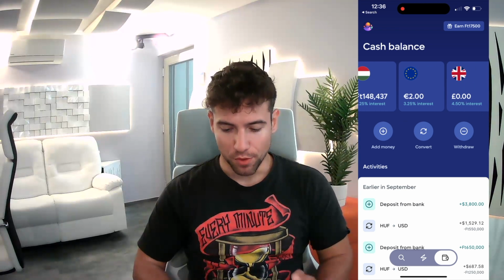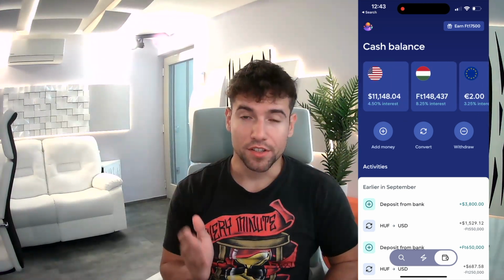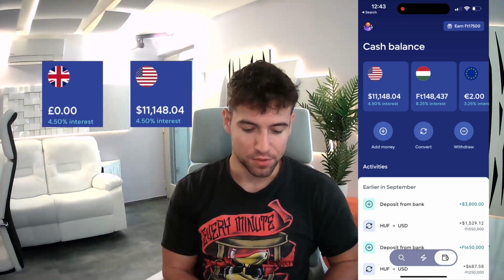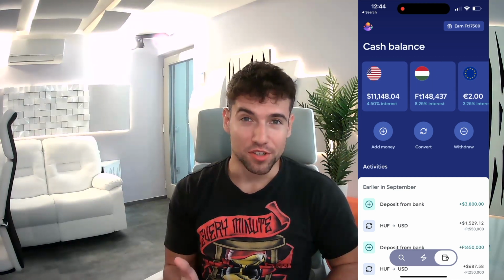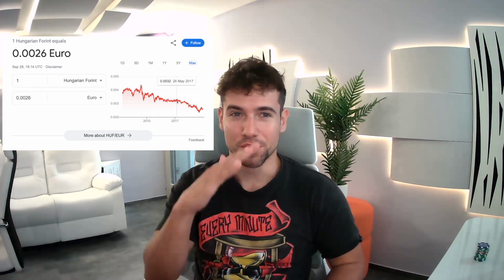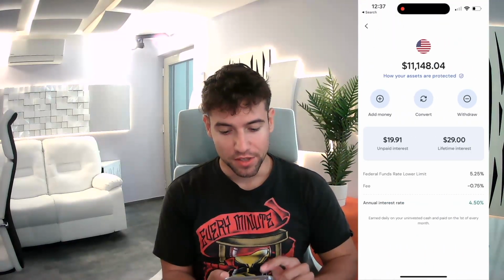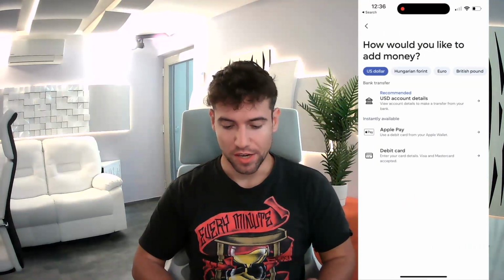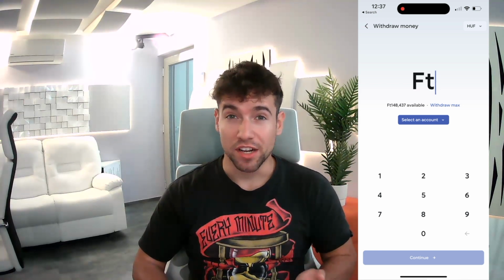How to Get High Interest on Your Money 🤑 Up to 8% (The Easy Way)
In this tutorial, I'll show you a simple method to earn high interest on your uninvested money. We'll be using a user-friendly mobile app called the Lightyear app. I've been using it for over 5 months and I'm really satisfied with the results. You can earn up to 8% interest per year on different currencies like USD, Euros, and British pounds. I'll guide you through the process of downloading the app, registering and using the interface to earn the highest interest rate. Plus, I'll share some tips on investing in stocks and index funds. Let's put your money to work for you!

00:00 Introduction
00:36 How to earn interest
02:08 Depositing and Withdrawing Money
02:37 Is your money safe?
02:50 Investing in Stocks and Index Funds

None of this is financial advise!